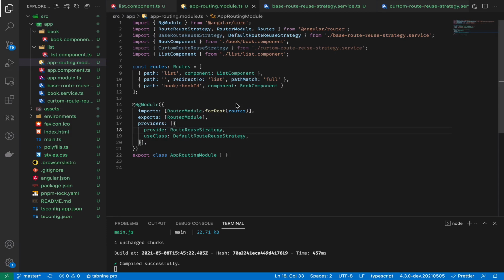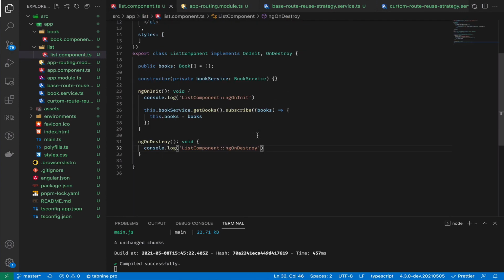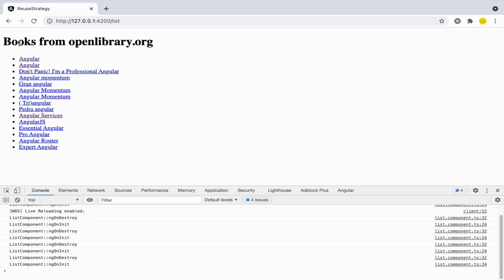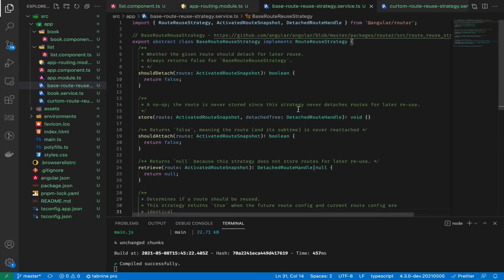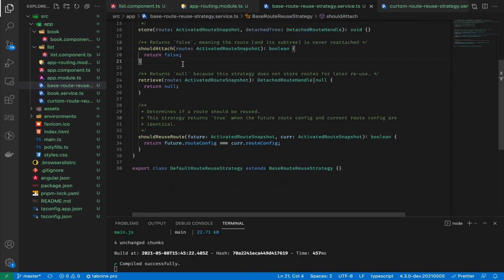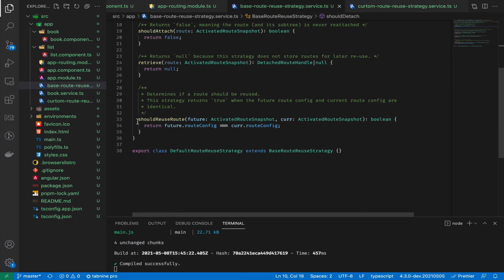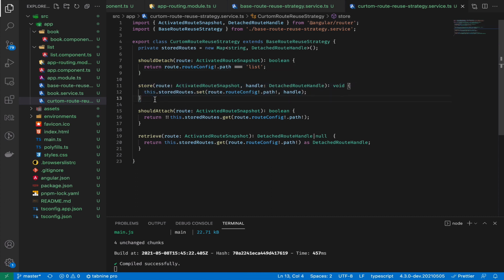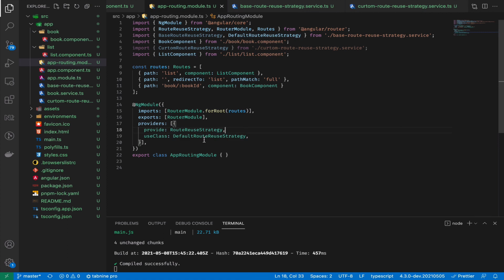S4E5 RouteReuseStrategy Explained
Every time we navigate between components Angular destroys the previous component and creates the new one. In many situations, we might not want this, because every time we load a component we might run again expensive operations like HTTP requests. RouteReuseStrategy provider allows controlling the behavior of the Angular route and components lifecycle. In this episode, we will create our own ReuseStrategy Provider to store a list of items component.